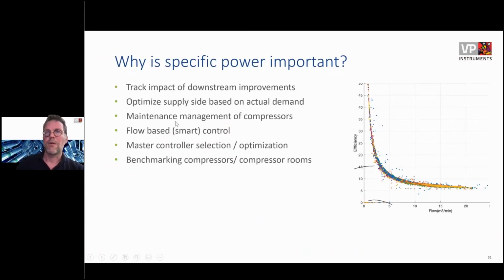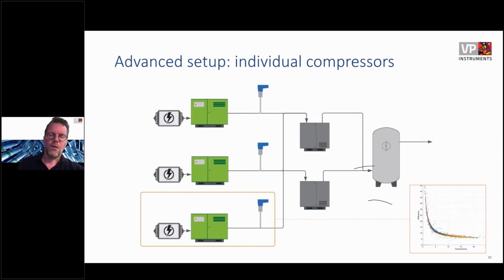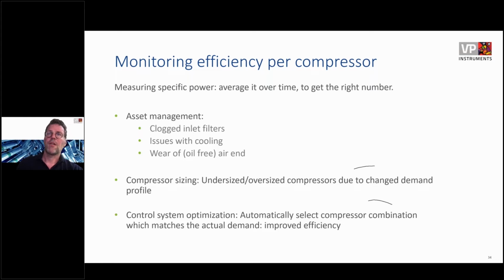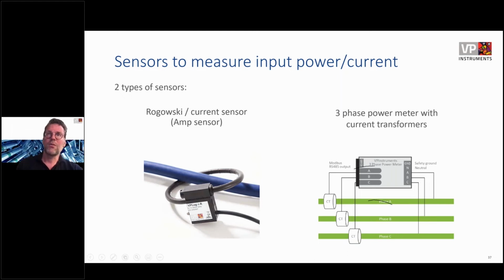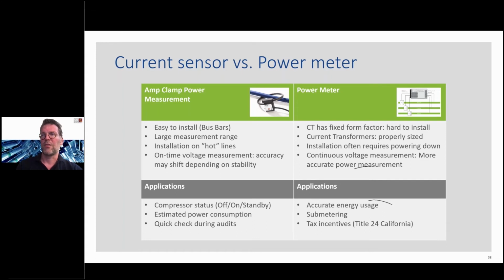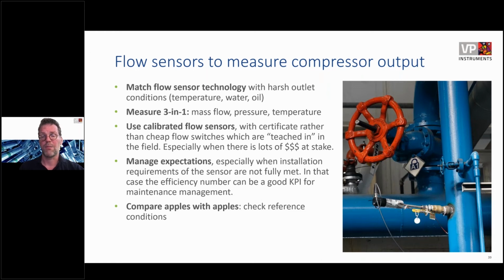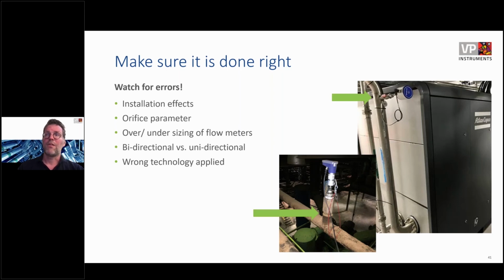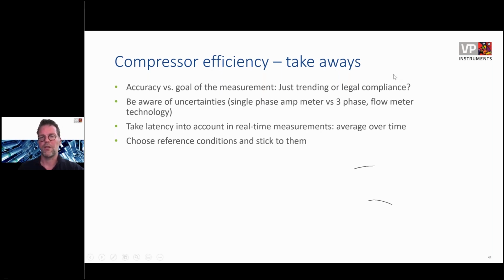Webinar: Specific Power: kW and Flow measurement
VPInstruments participated in the webinar "Compressed Air System Design for Lowest kW/100scfm", organized by Compressed Air Best Practices Magazine on June 23, 2022.

In this webinar, our CEO - Pascal van Putten gave a live presentation on the topic: "Specific Power: kW and Flow measurement".

Watch the presentation to learn more on these key points:

- What is specific power/compressor efficiency and why is it important
- How to measure specific power/compressor efficiency
- What tools are needed to measure specific power
- How permanent monitoring can be of added value

Watch the webinar here!